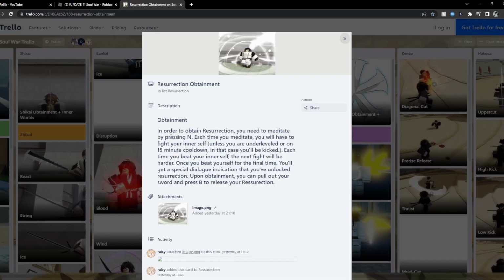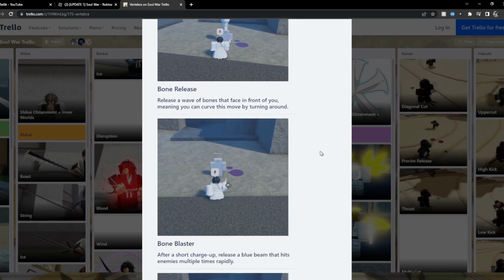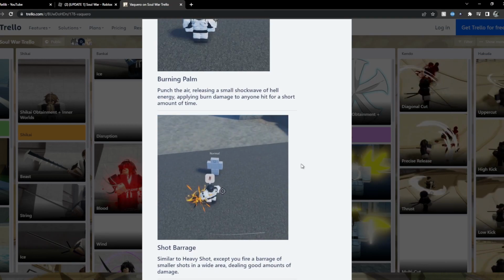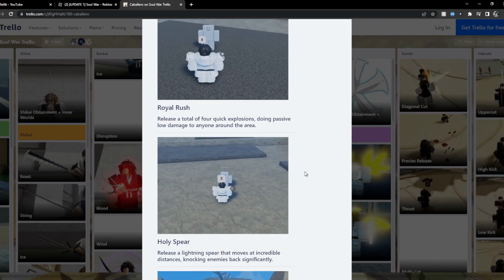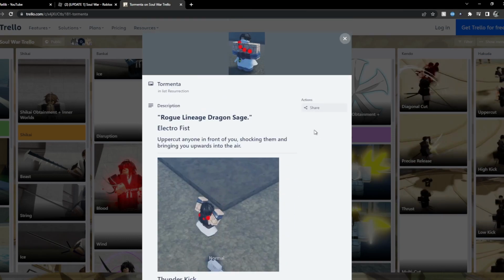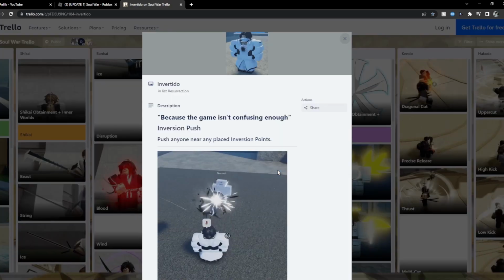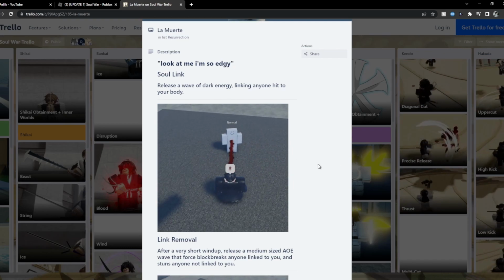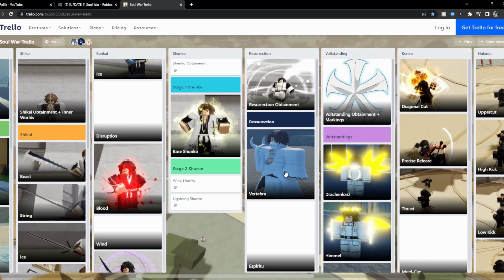How To Get RESURRECTION In SOUL WAR + Showcase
-| Game |-

-| Socials |-

-I Music In Video I-